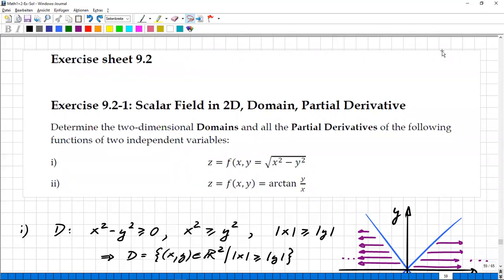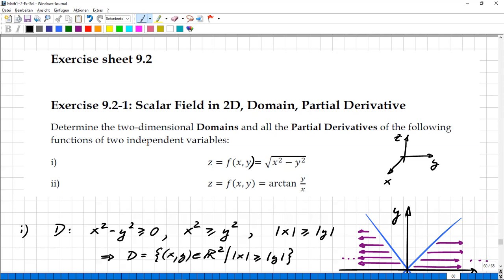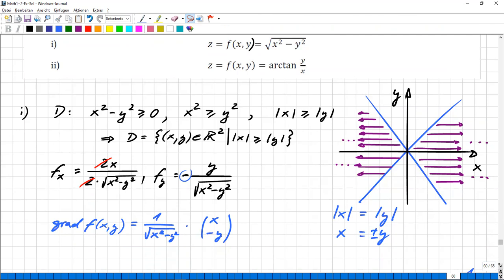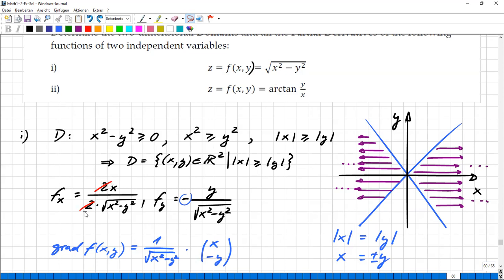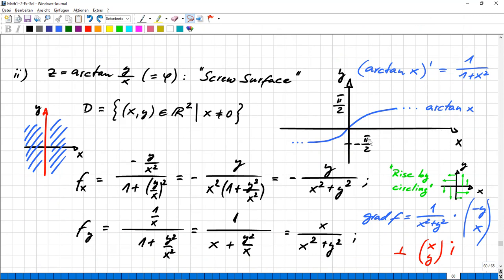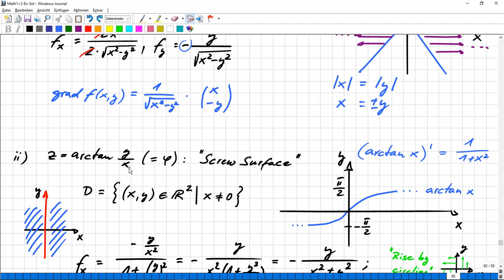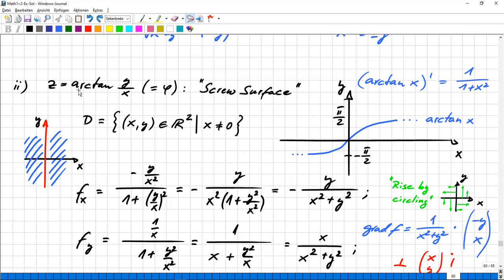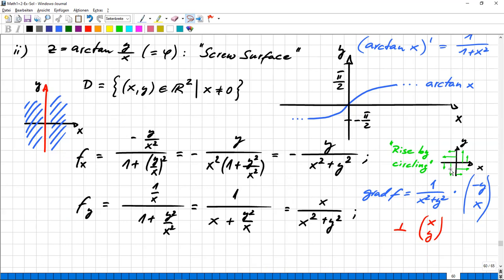Math2 Ex9.2a Partial Derivative